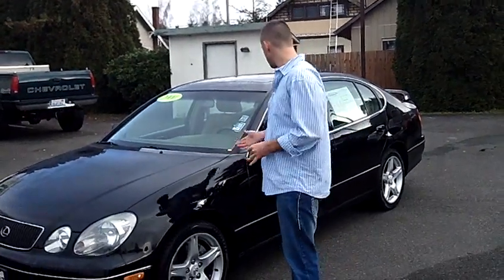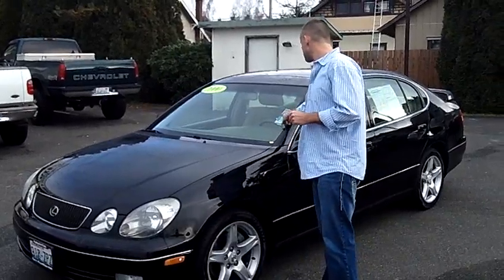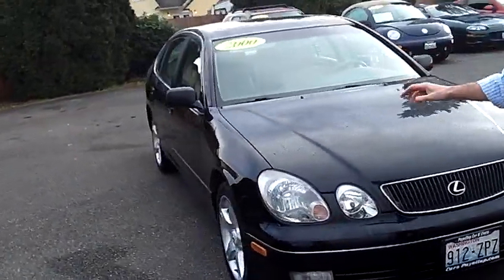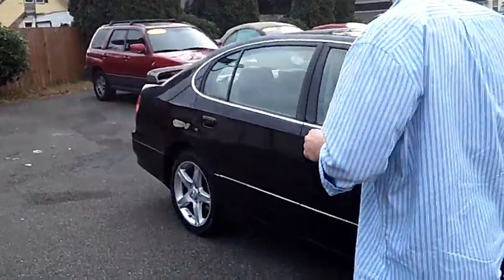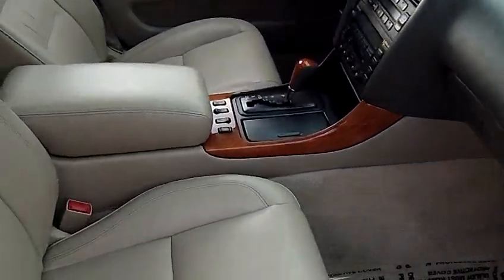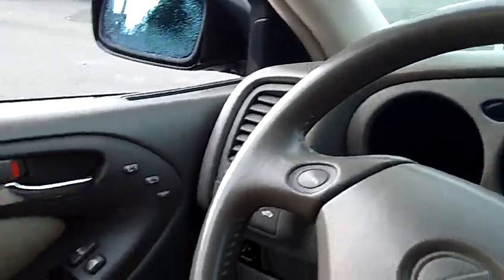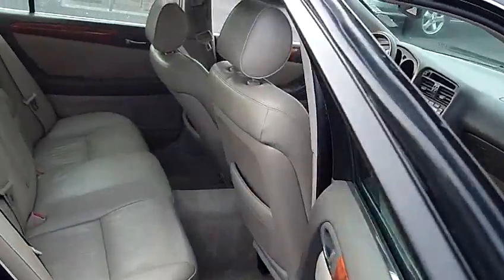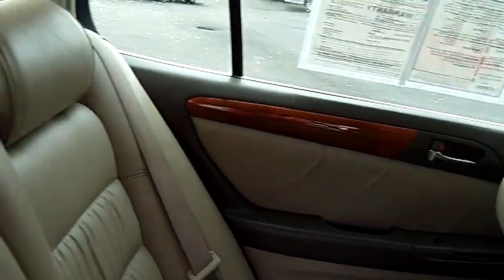2000 Lexus GS400 (Stk# 79247)